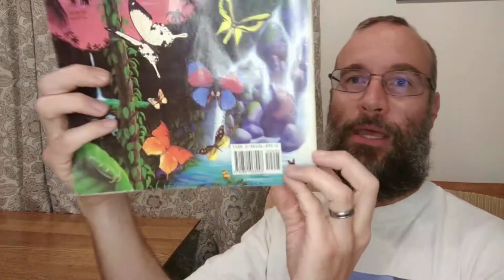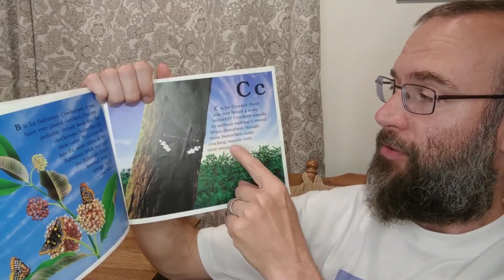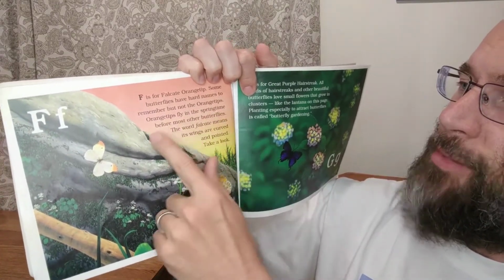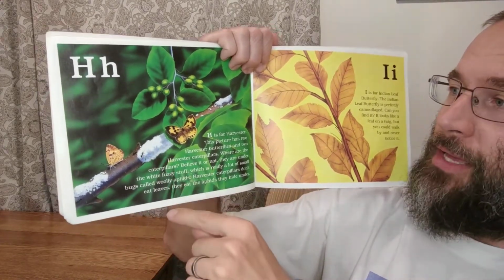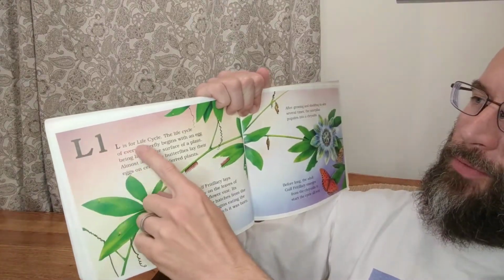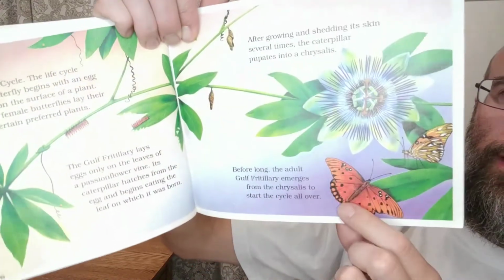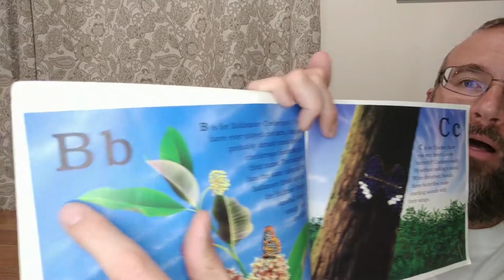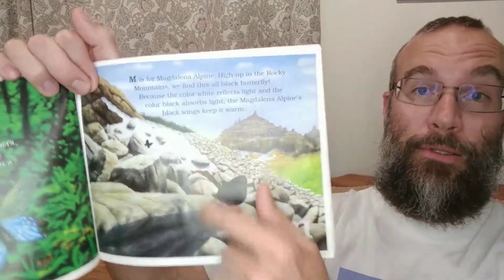The Butterfly Alphabet Book - Part 1 | Mr. Ryan Learning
I found this great book to read to you, but I thought it was a little bit long. It tells the alphabet using information about butterflies. Since there are 26 letters in the alphabet, this video takes you from the first letter, A, through the thirteenth letter, M. I hope you go watch Part 2 when you are done with this first part.

Go Play! Have Fun!

I think you and your child will have a lot of fun here.